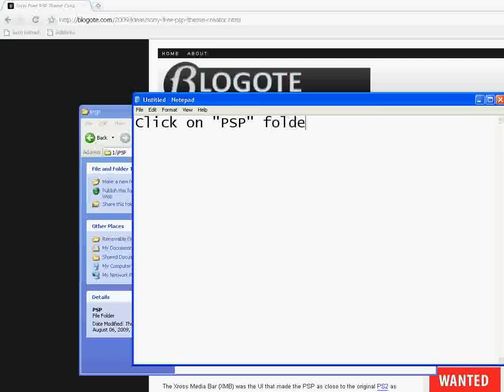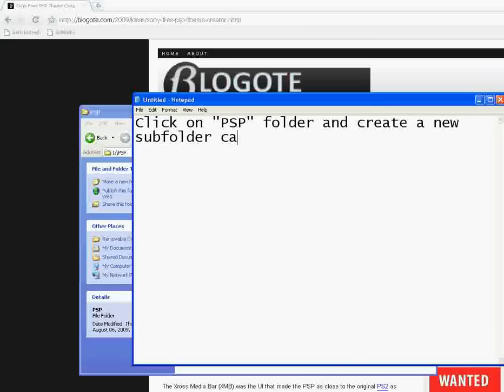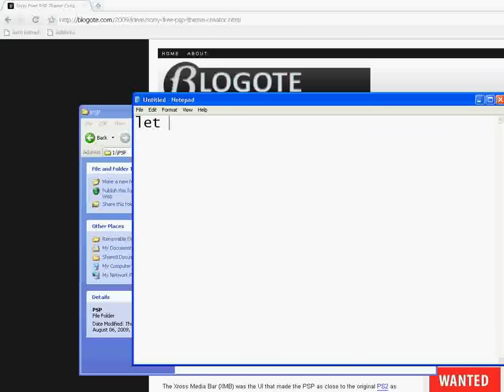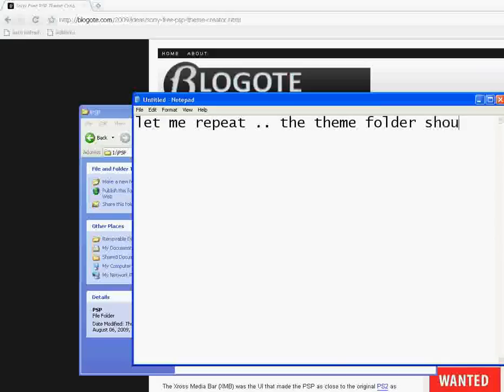How to Install PSP Themes on PSP 3004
Hey, a small tutorial video on how to install PSP themes on your PSP console (PSP 2000, PSP 3000, PSP 3004) easily.

Also to create your own PSP theme check out free PSP theme creator

I hope this helps! If any question or comments please leave it here :) Have a nice day!